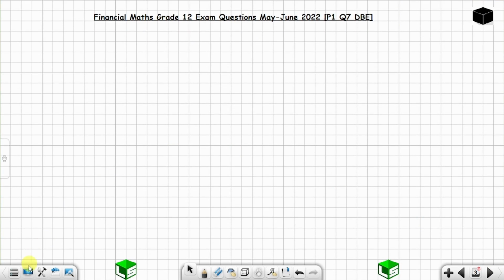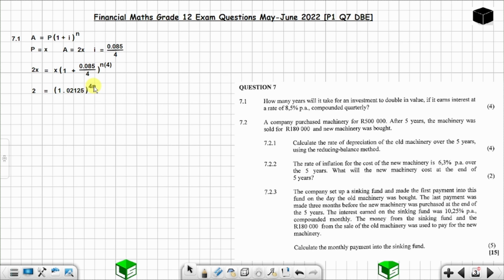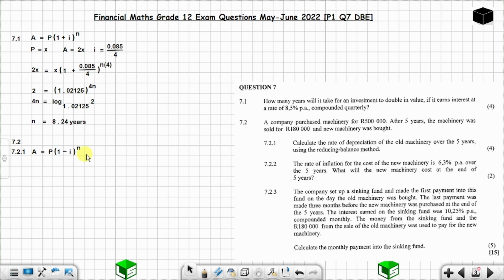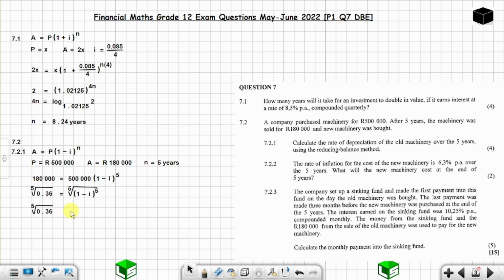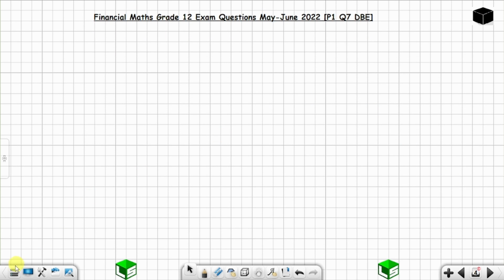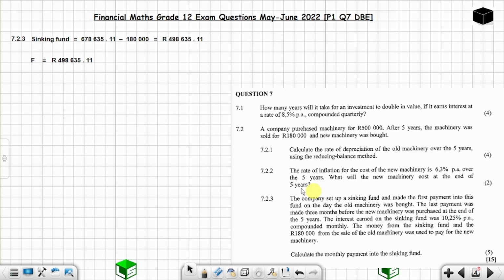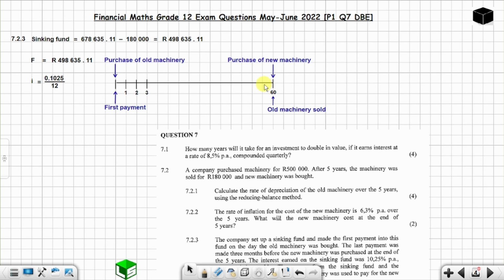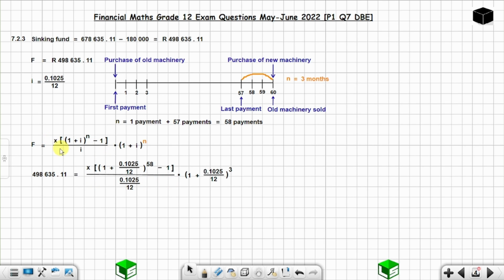Financial Maths Grade 12 Exam Questions May-June 2022 [P1 Q7 DBE]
TIMECODES:
00:00 - Financial Maths Grade 12 Exam Questions May-June 2022.
00:25 - Question 7.1 Number of years it will take an investment to double.
06:37 - Question 7.2.1 Rate of depreciation on a reducing balance method.
12:36 - Question 7.2.2 Final amount when there is rate of inflation.
15:02 - Question 7.2.3 Monthly payment into the sinking fund.

THINGS THAT YOU WILL LEARN IN THIS VIDEO:
1. Calculate the number of years it will take an investment to double.
2. Calculate the rate of depreciation on a reducing balance method.
3. Calculate the final amount when there is rate of inflation.
4. Calculate the monthly payment into the sinking fund.